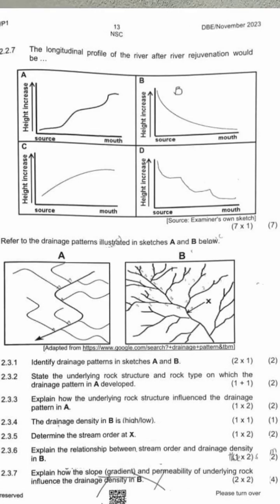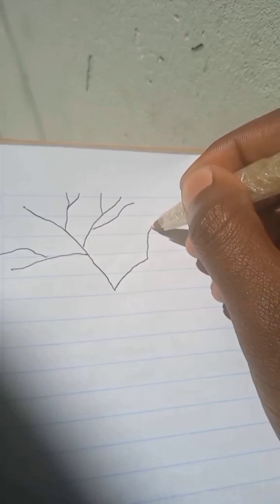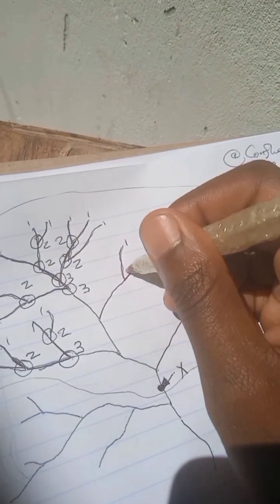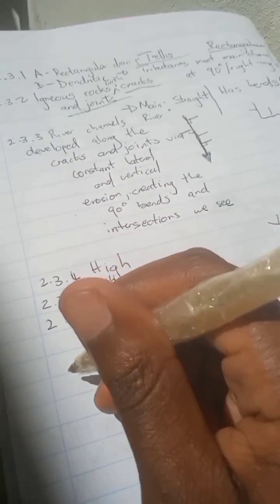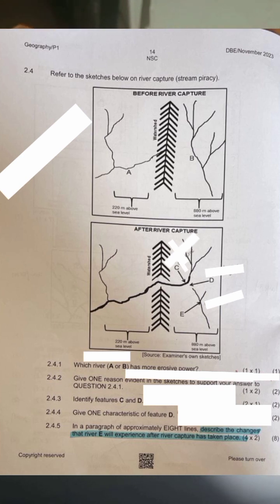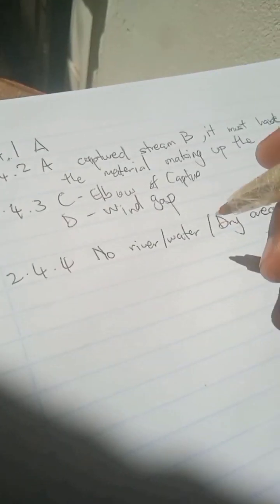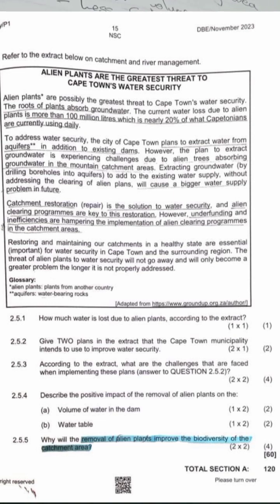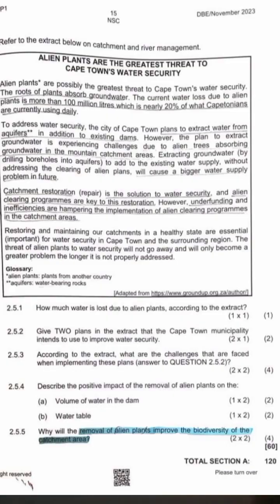Did You PASS YOUR GEOGRAPHY P1 NOVEMBER 2023??? | P1 Exam 2023 | GEOMORPHOLOGY 'CORRECTIONS' pt.2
In this video, I review the Geography November P1 2023 Exam paper.